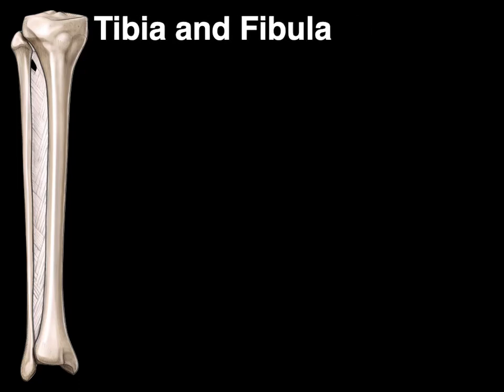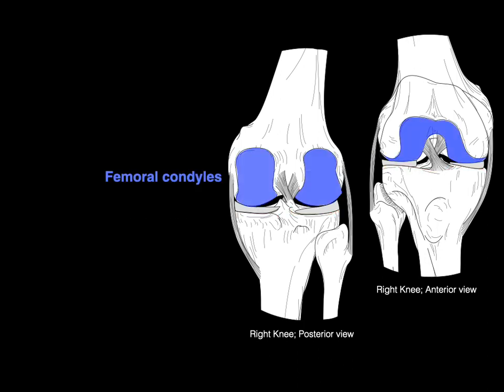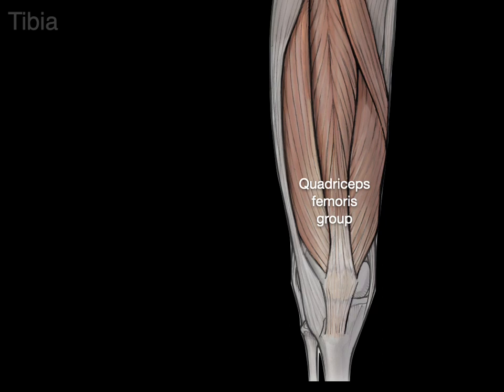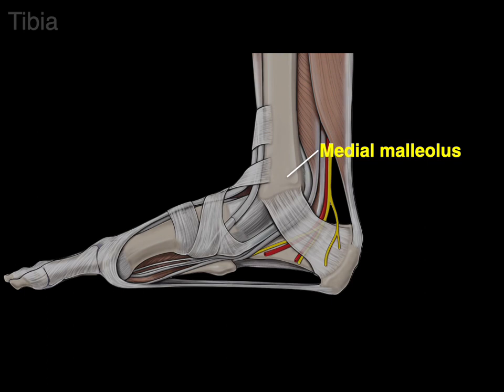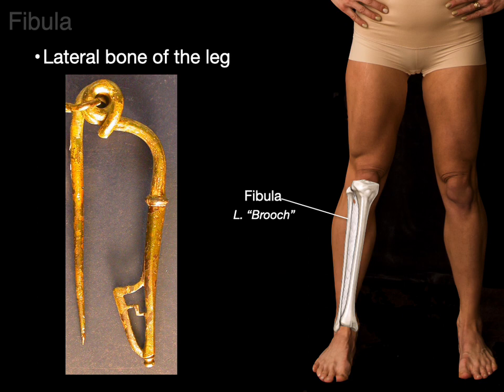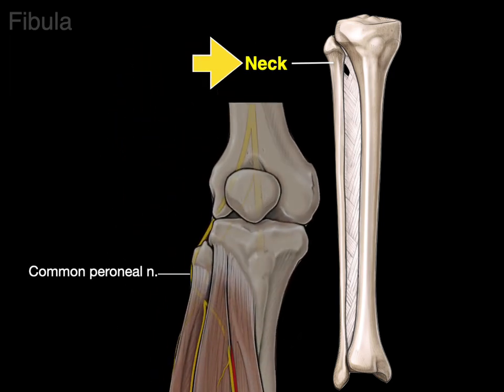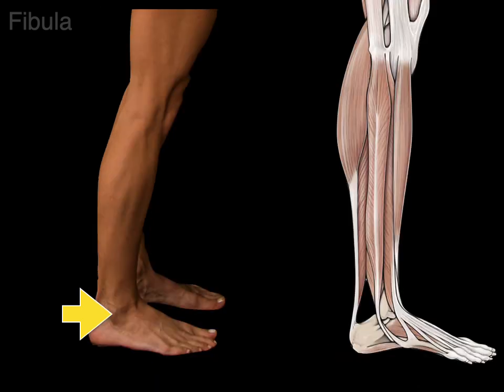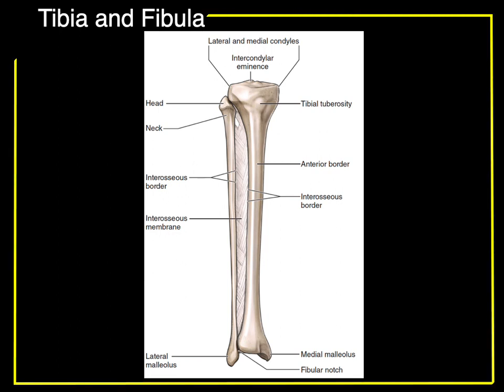Tibia and Fibula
This brief video tutorial discusses the tibia and fibula:
0:00​​. Intro to the tibia and fibula
0.14. TIBIA
0:22. Medial and lateral condyles
0:53. Intercondylar eminence
1:12 Tibial tuberosity
1:43. Interosseous border (tibia)
1:54. Medial malleolus
2:38. FIBULA
3:11. Head of fibula
3:31. Neck of fibula
3:53. Interosseous border (fibula)
4:13. Lateral malleolus
5:03. In-a-Nutshell
5:09​​. Acknowledgements